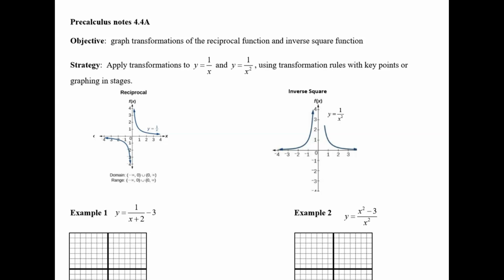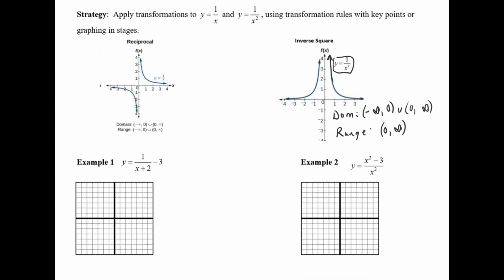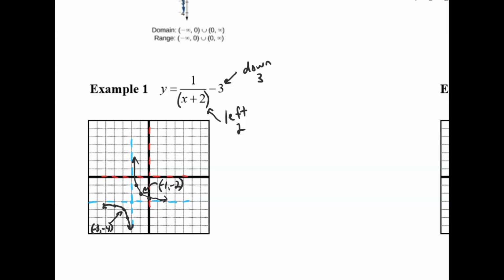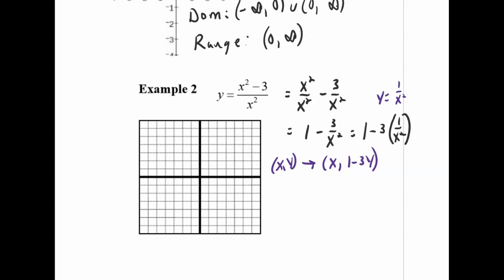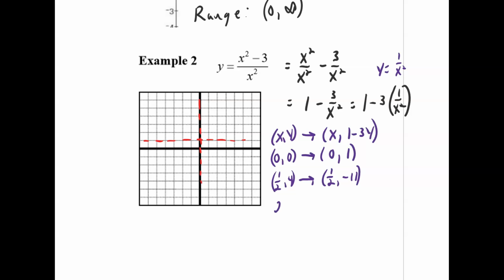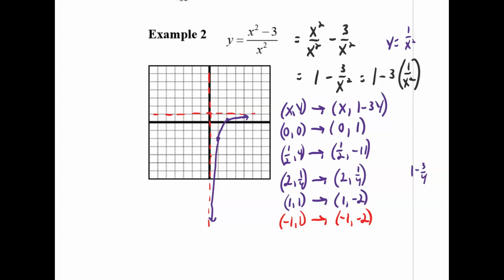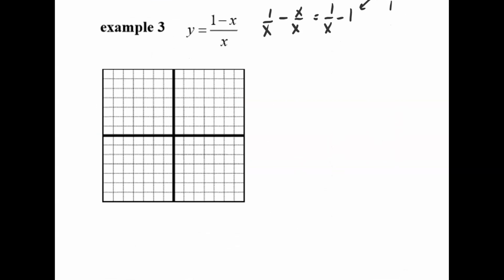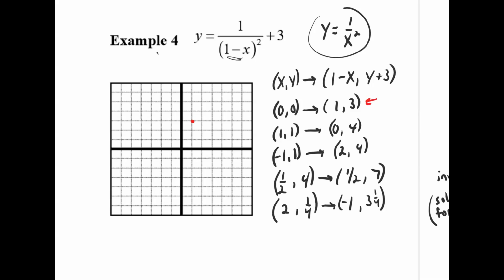Precalculus Lesson 13-1A Transformations of reciprocal and inverse square functions